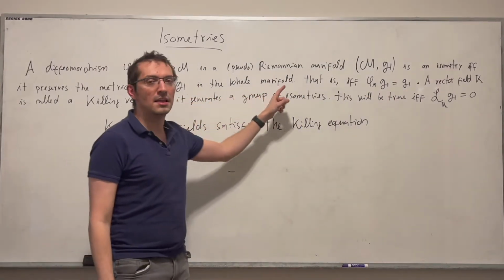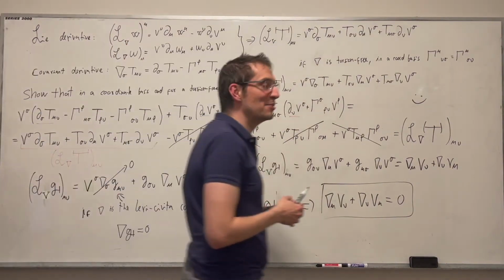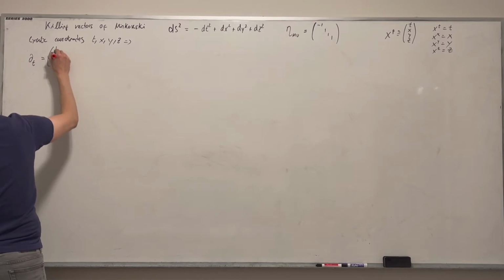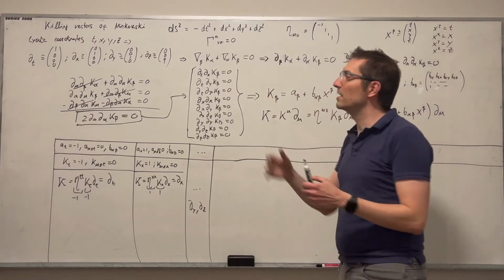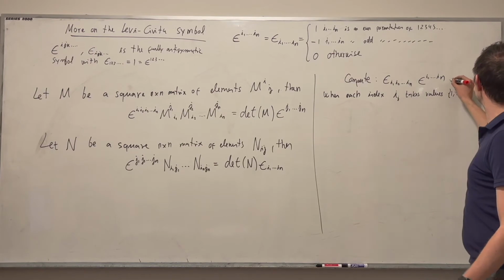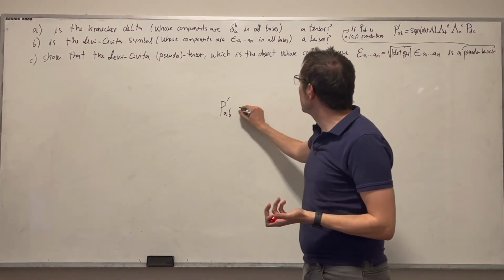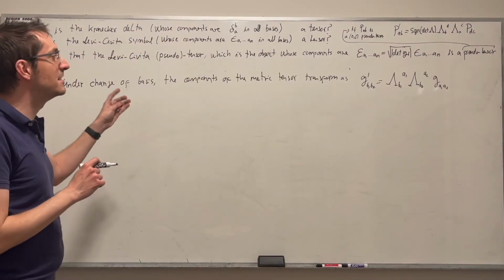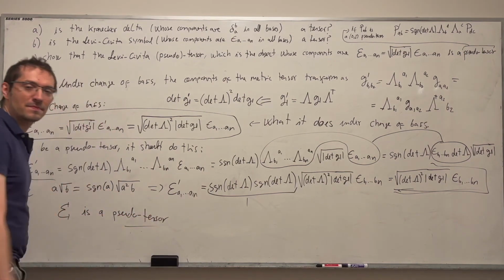Intro to General Relativity - 22 - Differential geometry: Isometries, Killing vectors & DG exercises